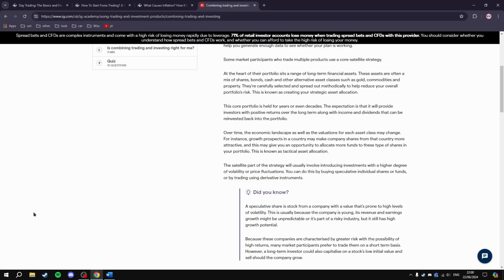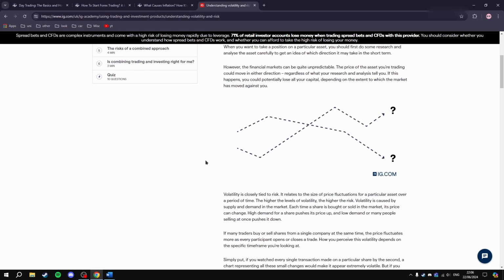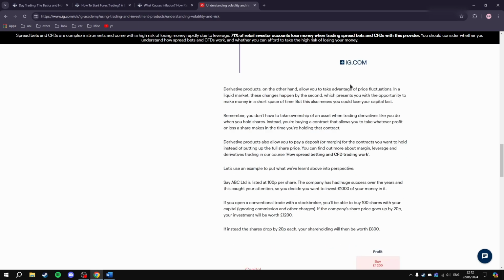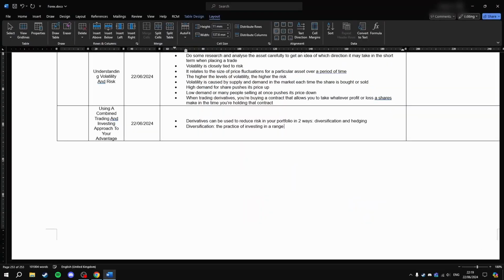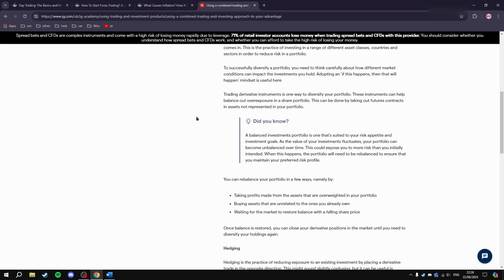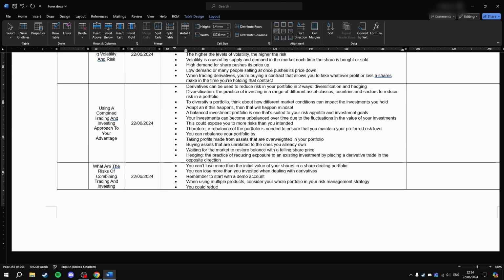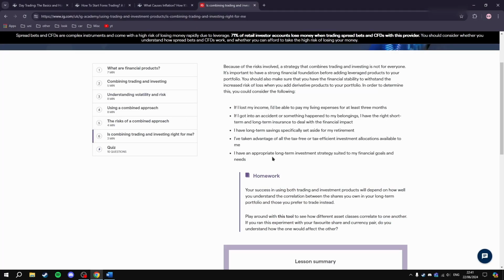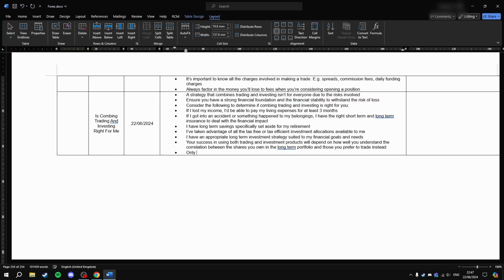Learn to Trade Forex with Me | Ep174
Topics covered: Understanding volatility & risk, using a combined trading & investing approach and the suitability of a combined trading & investing approach.

📋 Sources used in this video:
Using trading and investment products

📚 Chapters:
0:00 Introduction
0:06 Recap of previous episode
4:26 Yapping about work
40:55 See you next vid :)